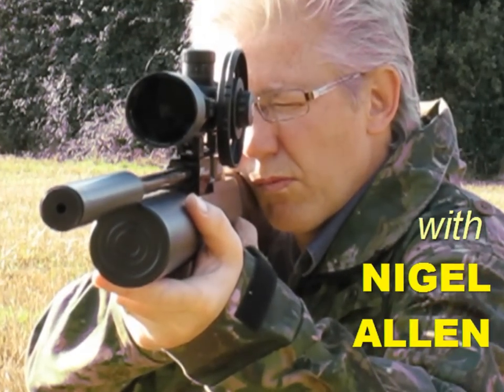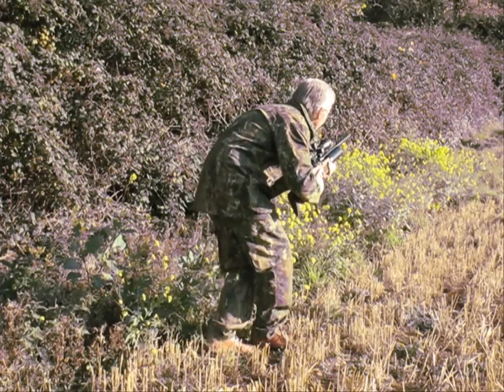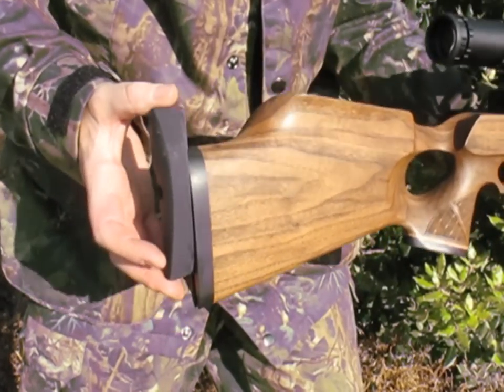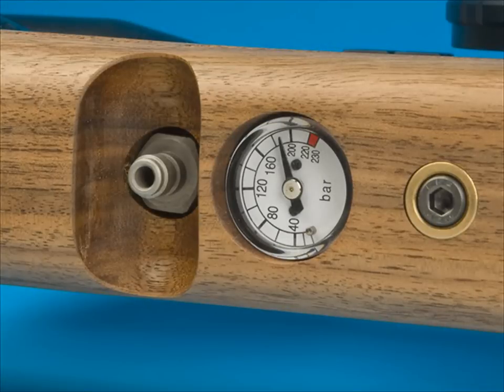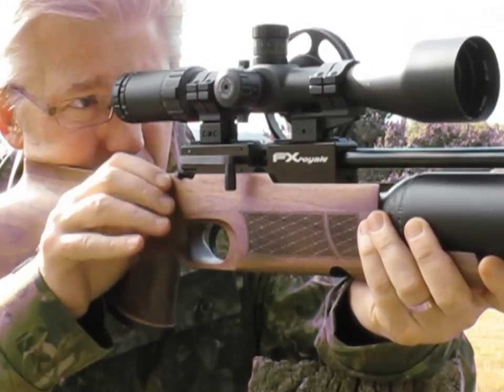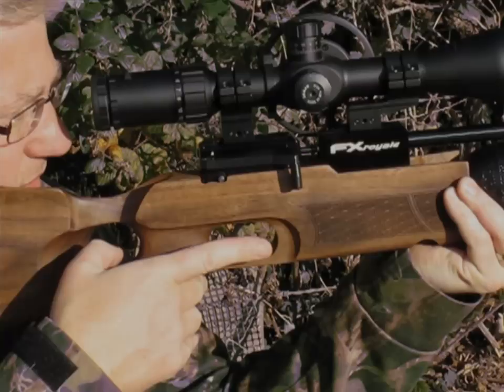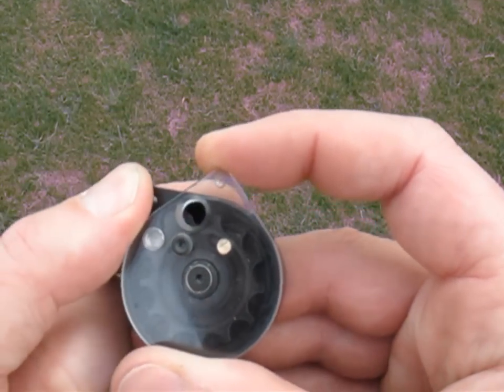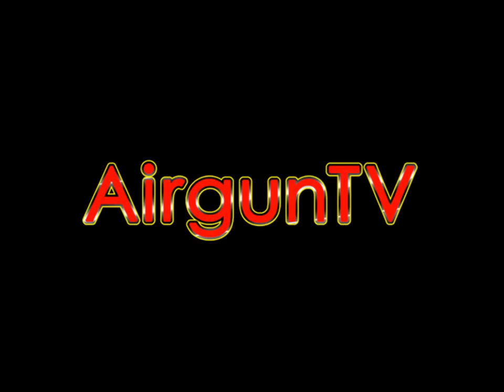FX Royale 400 (prototype)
Nigel Allen's review of the FX Royale 400 prototype - a new sidelever-cocking, buddy bottle precharged pneumatic air rifle that comes in either walnutor synthetic livery